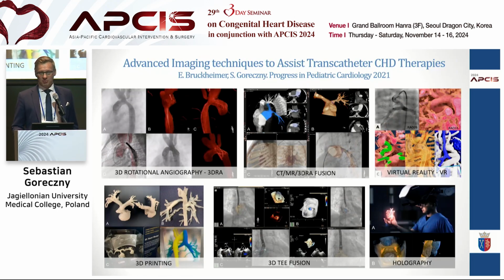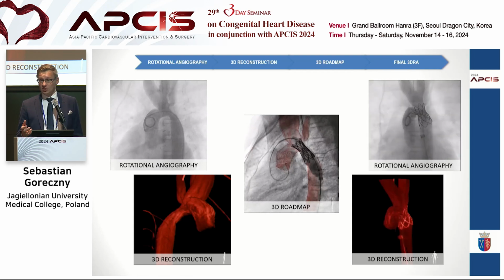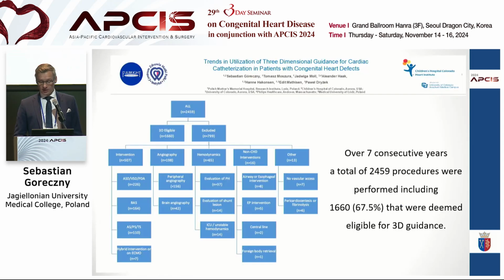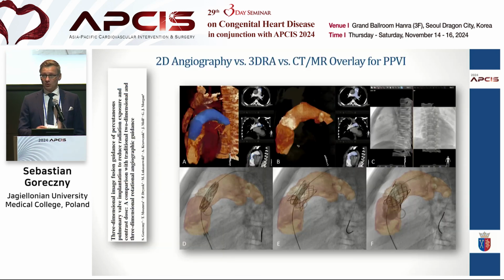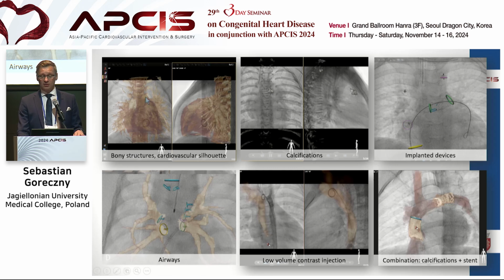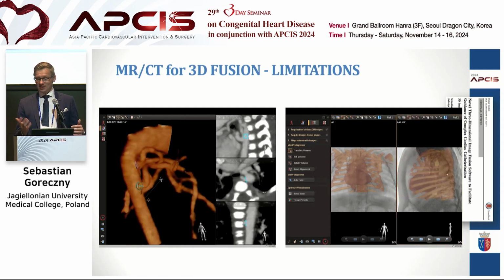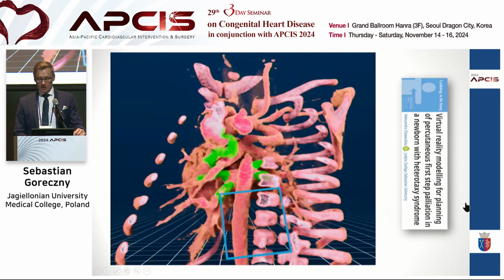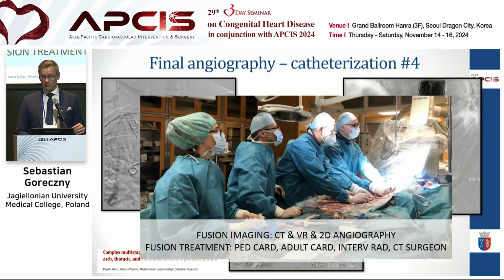3D imaging in CHD - Where does it really help?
APCIS 2024
Sebastian Goreczny (Jagiellonian University Medical College, Poland)